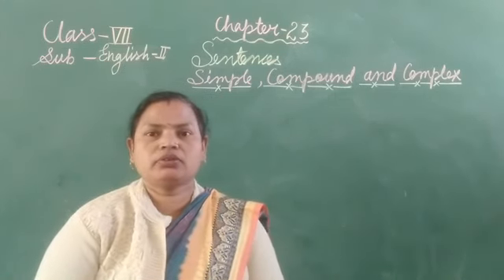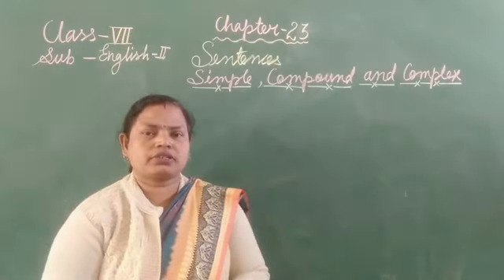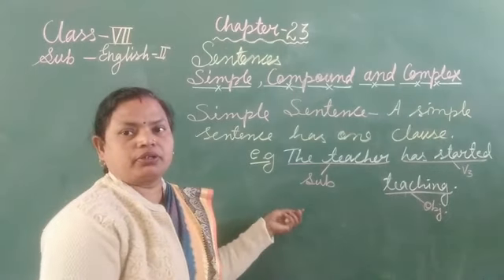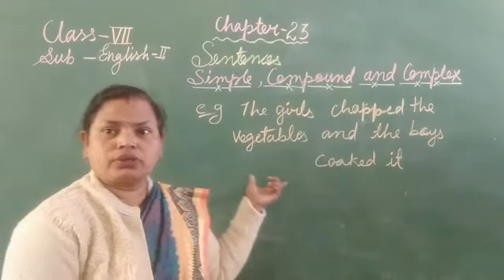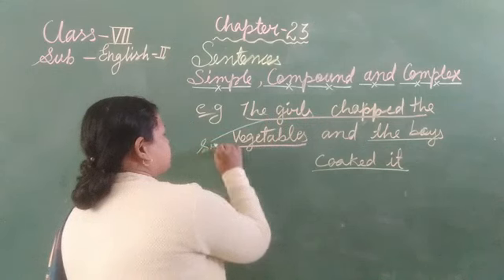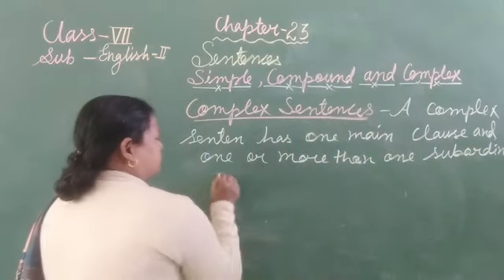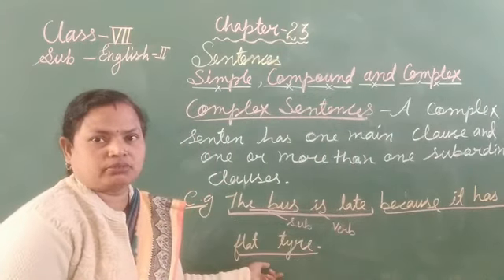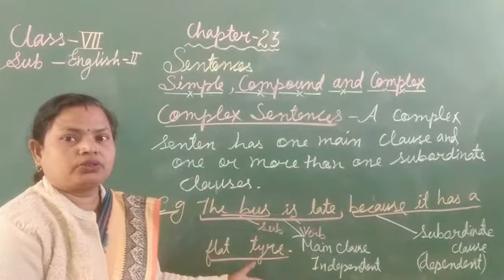Sentences: Simple, Compound and Complex(Class -7th), English Grammar